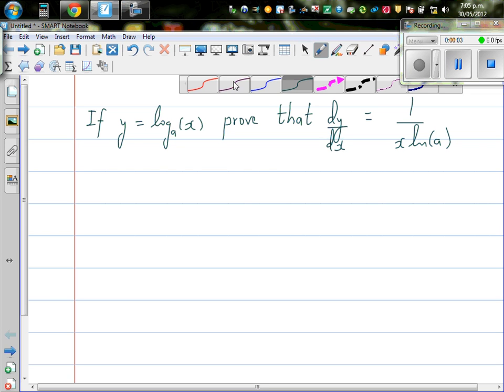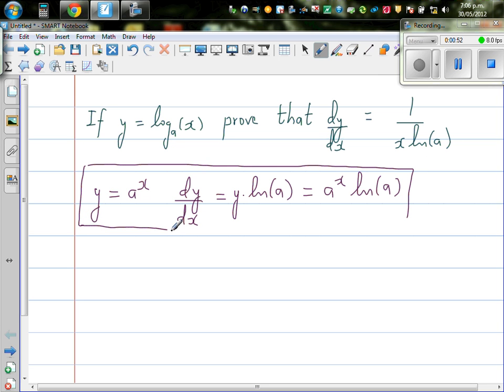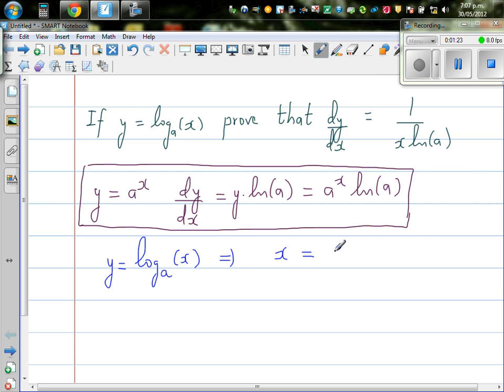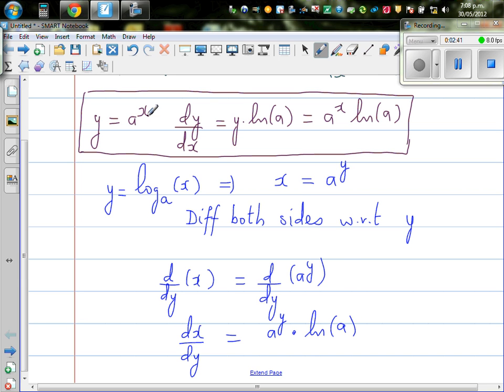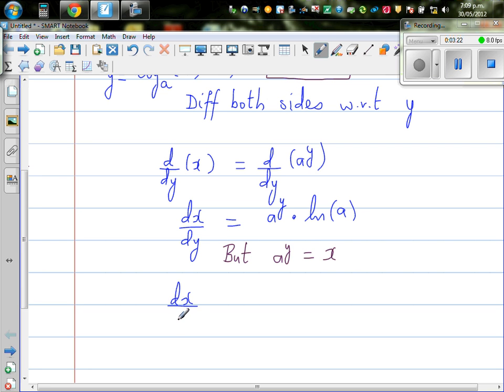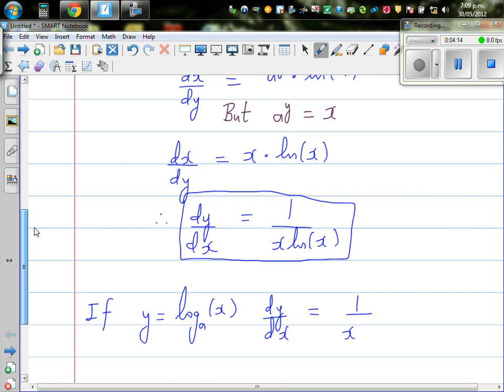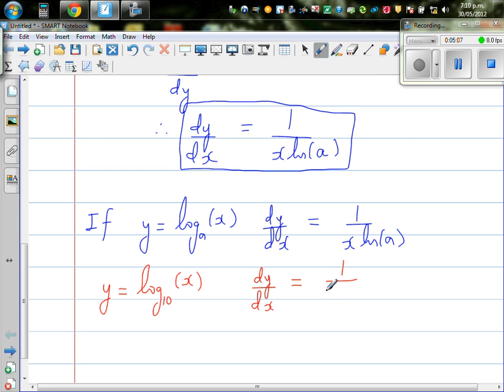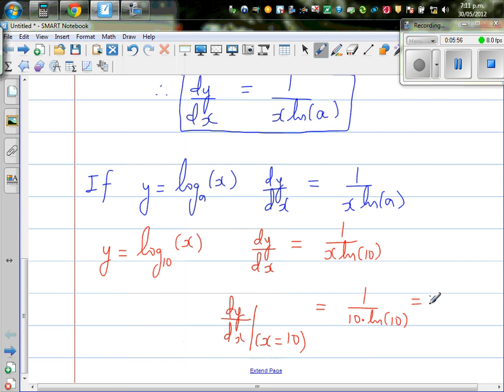Derivative of loga(x) and log10(x)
In this video I have shown the derivative of log (x) to any base and then used it to prove the derivative of log (x) with common base of 10